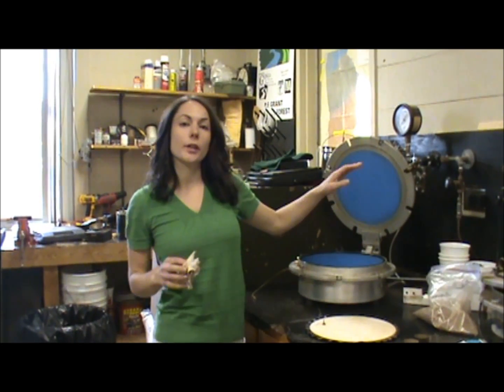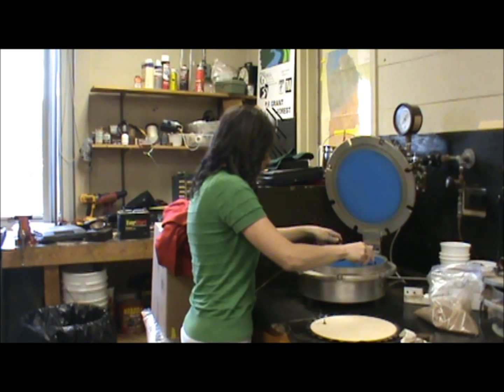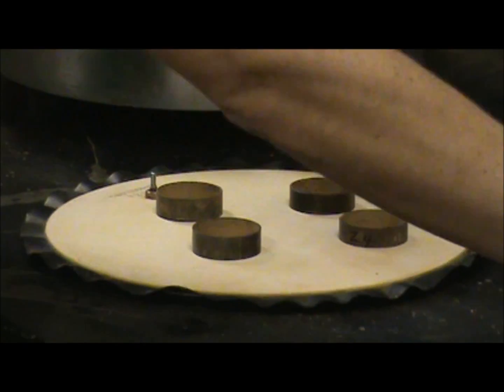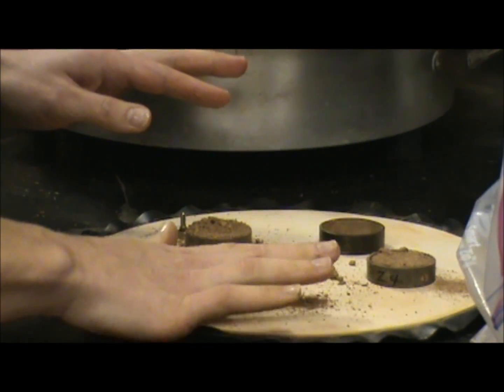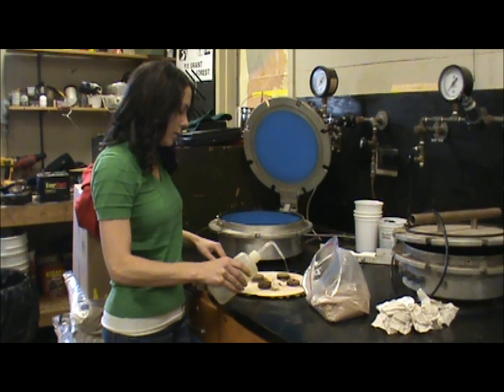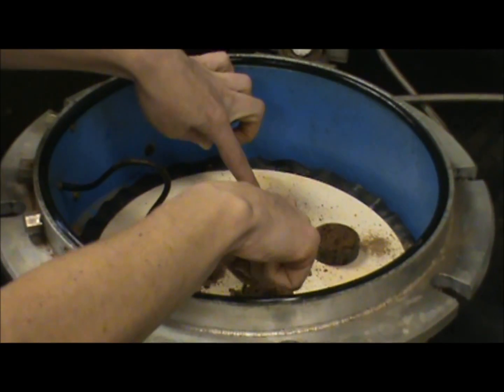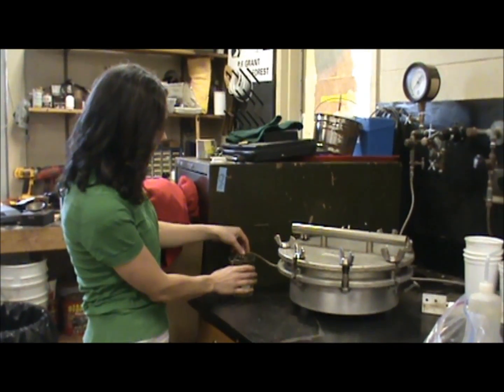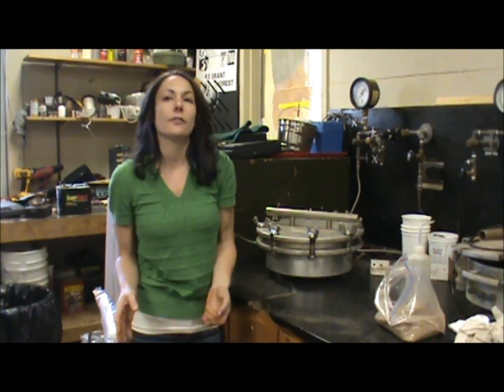Permanent wilting point lab: SWC Part 2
In this video we demonstrate a technique to measure the water content of a soil at permanent wilting point (15 bar or 1.5 MPa).  The 1.5 MPa measurement is the last point needed to construct the soil water characteristic curve in Lab 2.